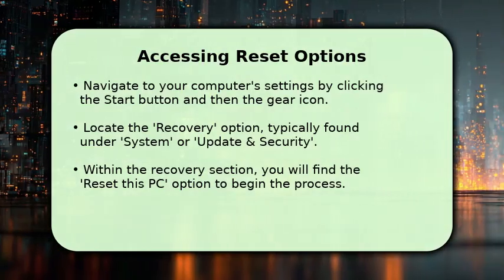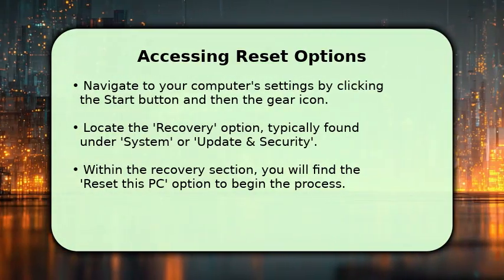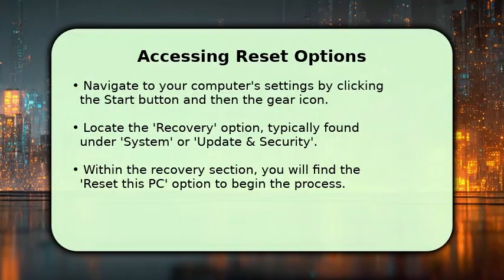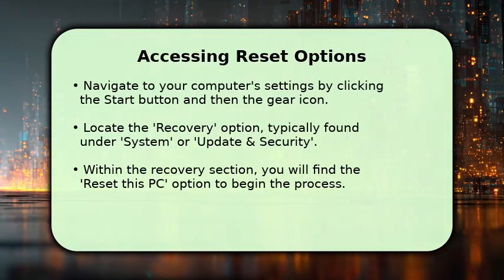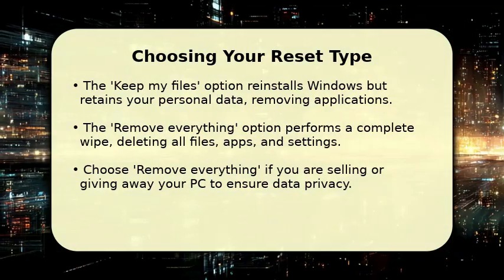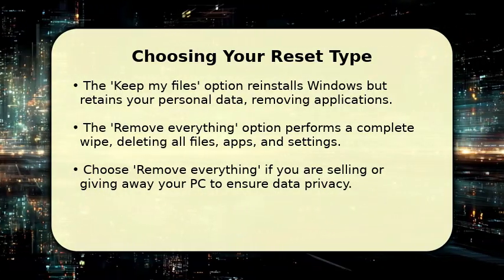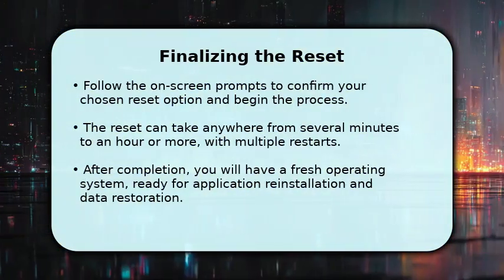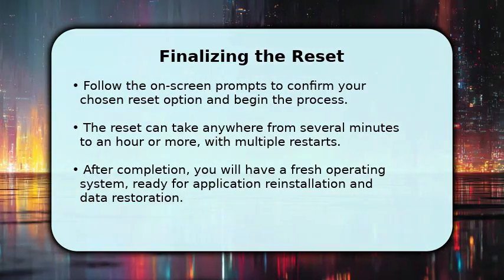How to Reset Your Whole PC (Updated 2025)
▸ :^) Is your computer running slow, bogged down by unnecessary files, or behaving erratically? Learn how to completely reset your PC and give it a fresh start. This comprehensive guide will walk you through the entire process of performing a factory reset, ensuring all personal data is securely removed and your system is restored to its original state. We cover options for both retaining some files and performing a full data wipe, explaining the implications of each choice. Whether you're troubleshooting persistent software issues, preparing your computer for sale, or simply want to optimize performance with a clean install, this tutorial provides clear, step-by-step instructions. Discover how to confidently restore your operating system to peak efficiency and enjoy a faster, more reliable computing experience. Say goodbye to frustrating slowdowns and hello to a revitalized machine. Tags: reset pc, factory reset, windows reset, clean install, computer performance, fresh start, troubleshoot computer, slow pc fix, data wipe, system restore, operating system, pc maintenance .